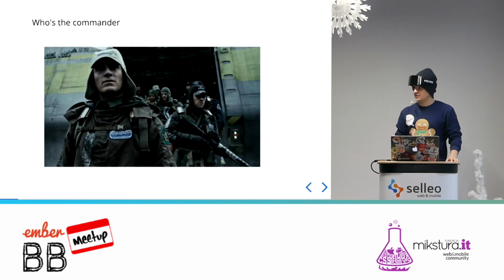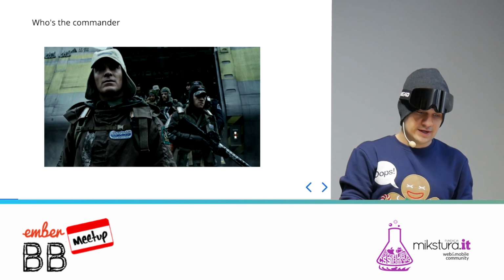Behind the scenes of mature Ember.js projects - Dawid Pośliński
How to deal with long term support projects in EmberJS world.

January 2019 @ Ember BB Meetup 2019 Winter Edition

Video: Robert Harężlak, Michał Staśkiewicz, Dawid Pośliński
Editing: Dawid Pośliński